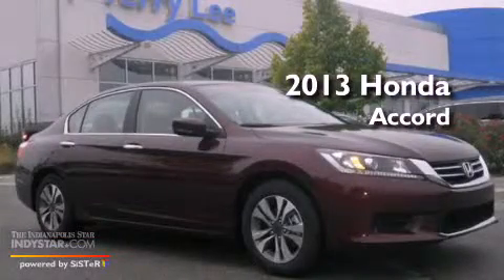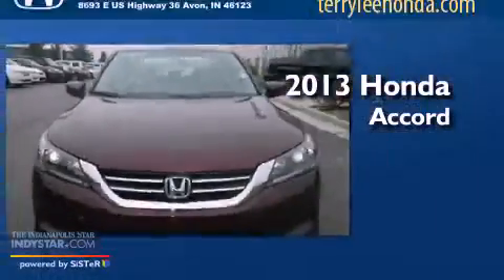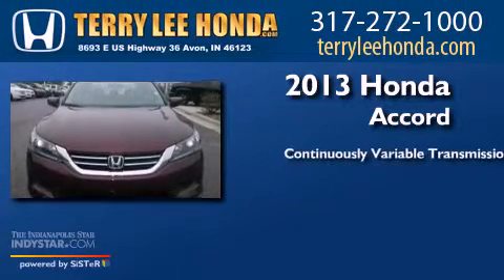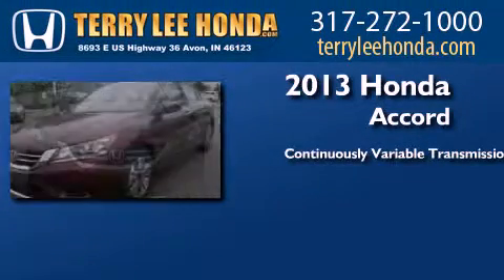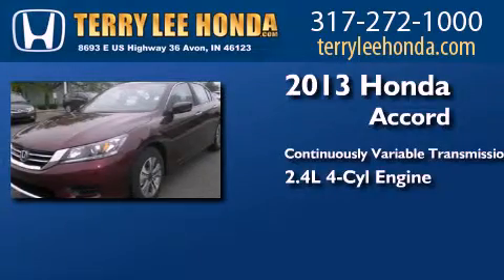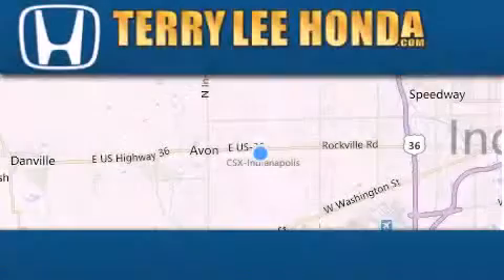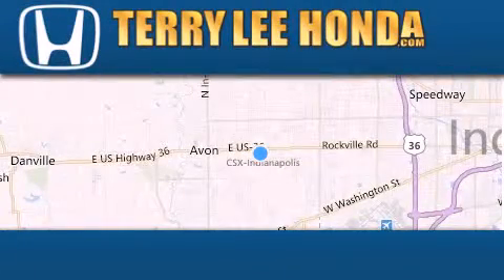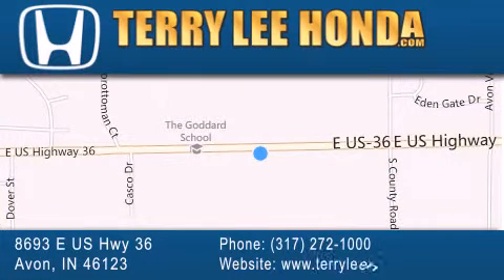2013 Honda Accord Indianapolis IN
Year : 2013
 Make : Honda
 Model : Accord
 Engine : 2.4L 4 cyls
 Trans . : Continuously Variable (CVT)
 Exterior : Basque Red Pearl II

 Interior : Ivory w/Cloth Seat Trim
 Stock : 13015

 8693 E. US Highway 36